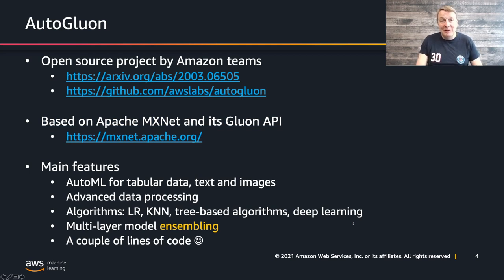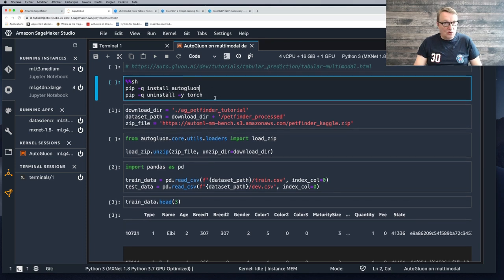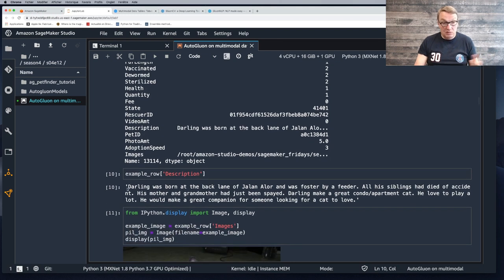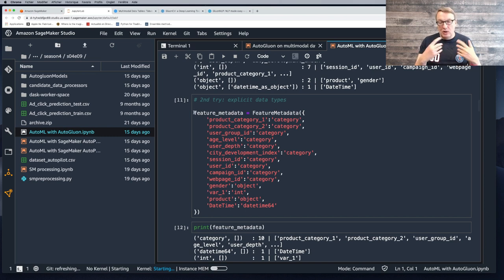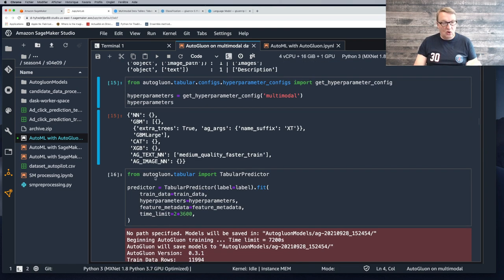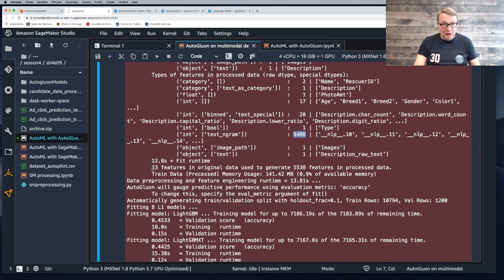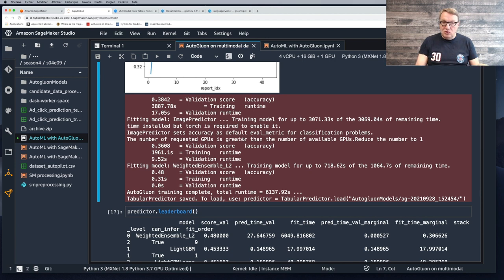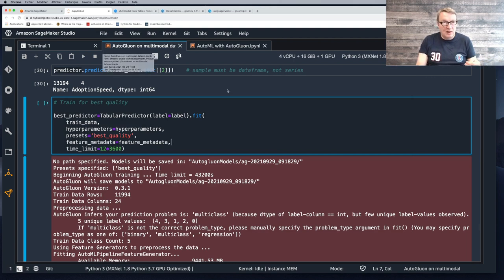SageMaker Fridays Season 4, Episode 12 - Using AutoML to build an multimodal classification model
Broadcasted on 22/10/2021.

In this episode, we use AutoGluon, an Open Source library for AutoML, to automatically build an classification model on the multimodal PetFinder dataset (image, text and columnar data)

*** Notebook